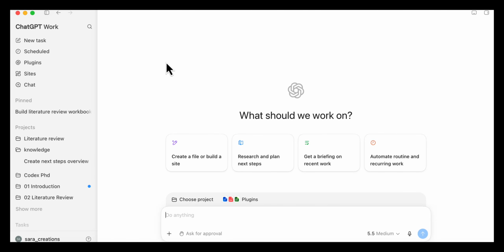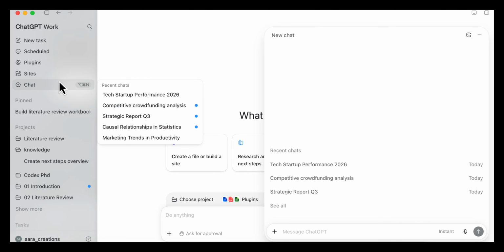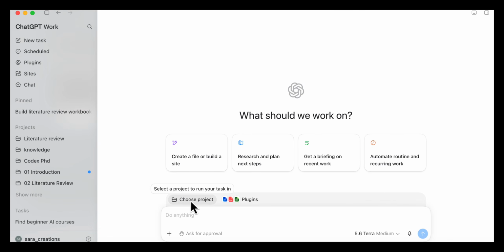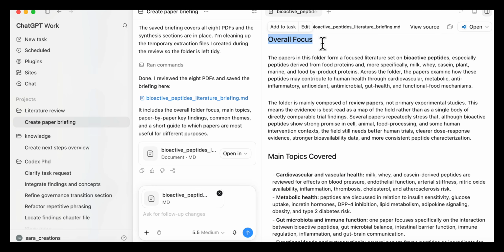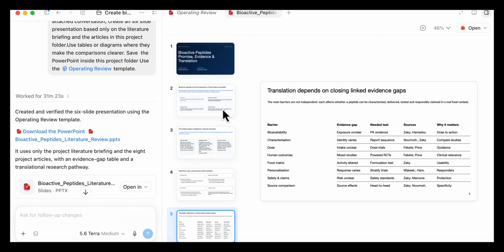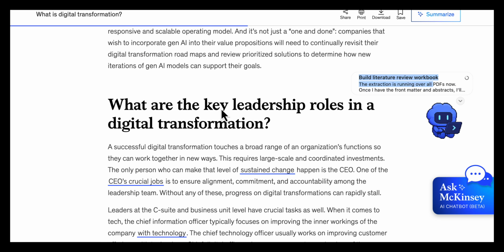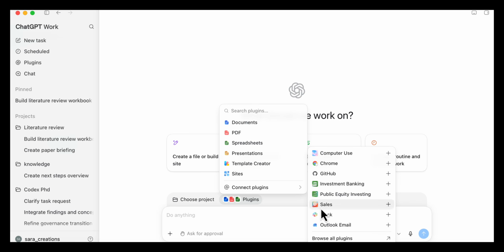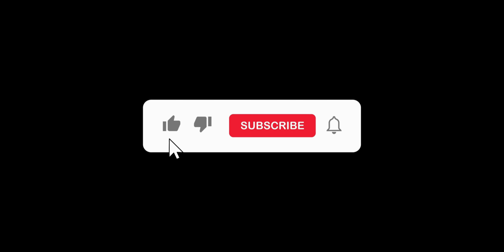Master ChatGPT Work: Everything you need to know (Full Tutorial!)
ChatGPT Work changes the way we use ChatGPT, moving beyond simple prompts and conversations to complete tasks across your files, folders, and connected apps.

In this full tutorial, I’ll walk you through the new ChatGPT Work interface and explain how Chat Work fit together.
You’ll learn how to create projects, access local files, connect plugins such as Google Drive, and turn your conversations into complete workflows.

We’ll also test practical use cases, including working with several project files, creating organised deliverables, building reusable processes, and using ChatGPT to take a task from the initial idea to the finished output.

In this video, you’ll learn:

✓ How to access and navigate ChatGPT Work
✓ The difference between Chat, Work, and Codex
✓ How to create projects and connect local folders
✓ How plugins connect ChatGPT to Google Drive
✓ How to create documents, presentations, spreadsheets, and organised project outputs